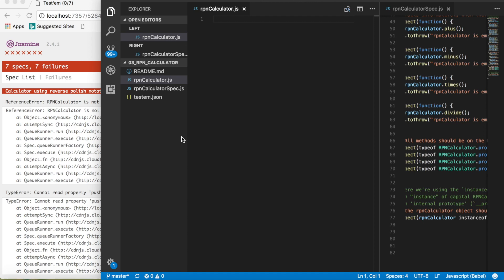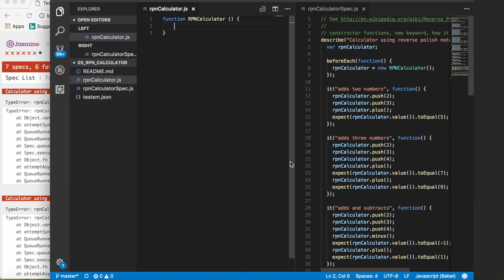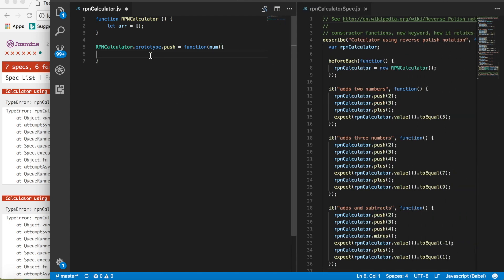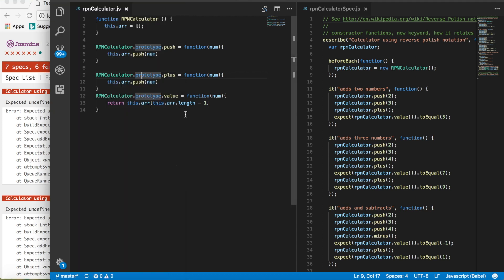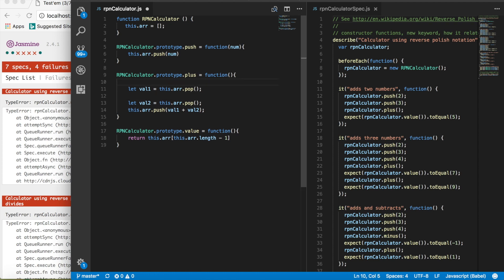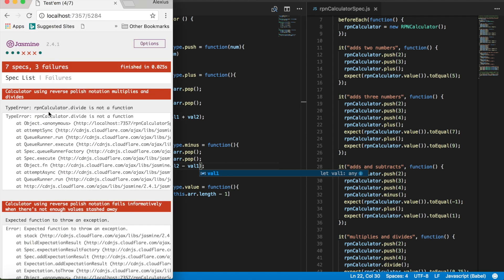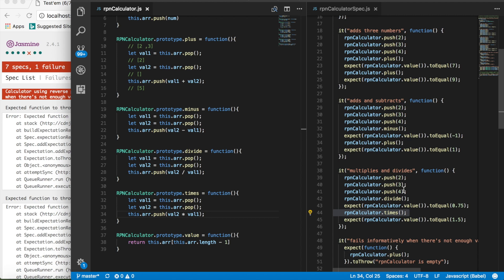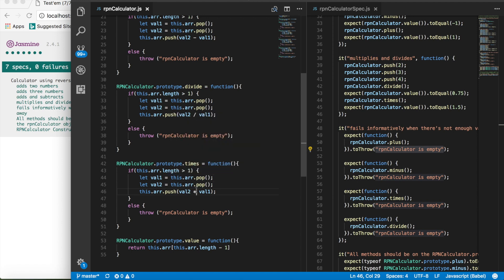TDD Javascript RPN Calculator